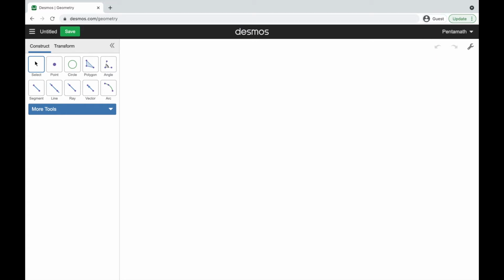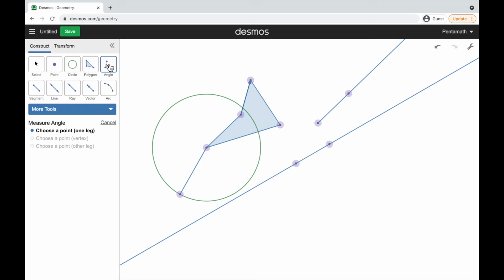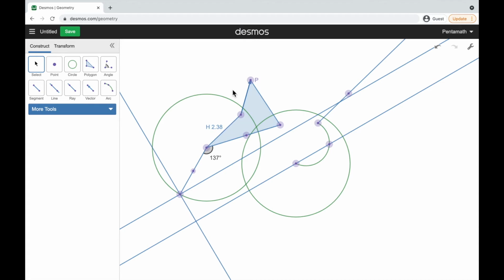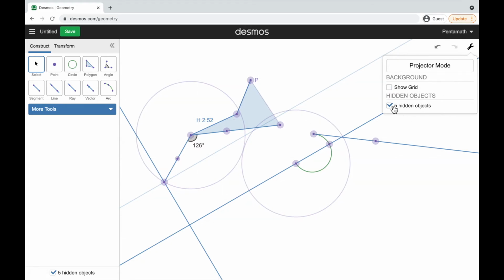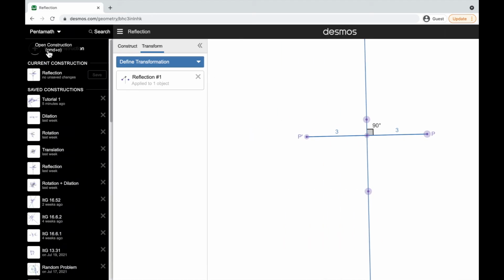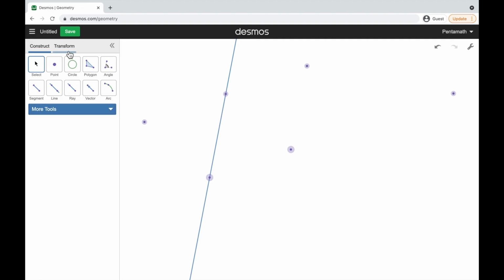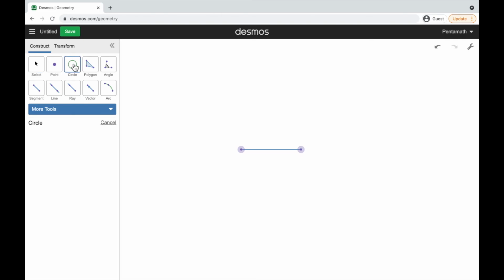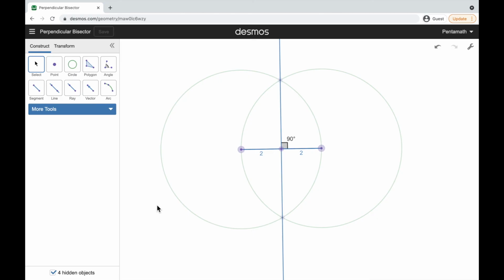Desmos Geometry TUTORIAL (+ 1. Perpendicular Bisector Construction)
This is a full tutorial on everything in desmos geometry.

Timestamps:
0:00 Intro
0:16 What is Desmos Geometry?
0:43 Accounts
1:10 Basic Tools
4:45 More Tools
5:47 Object Properties
8:59 Selecting Multiple Objects
9:46 Construction Settings
10:26 Transformations
14:33 Applying Transformations
19:41 Example Perpendicular Bisector Construction
23:32 Outro